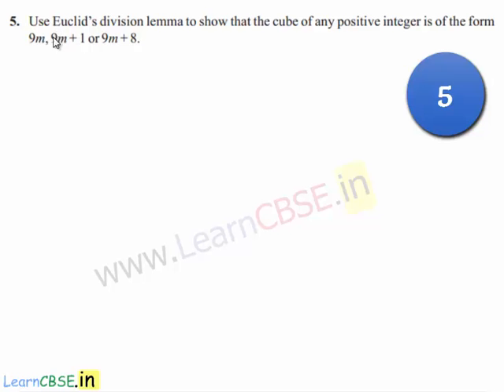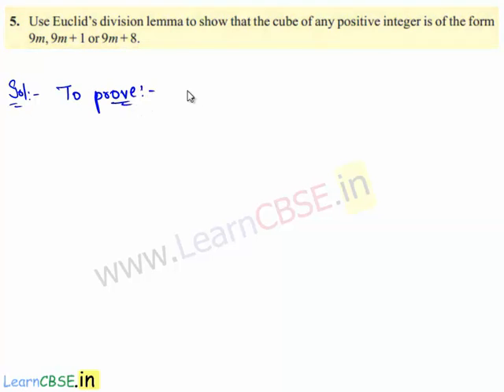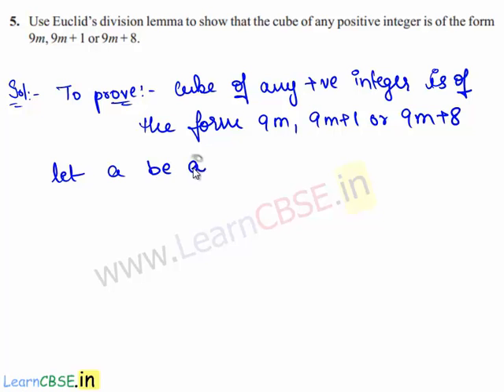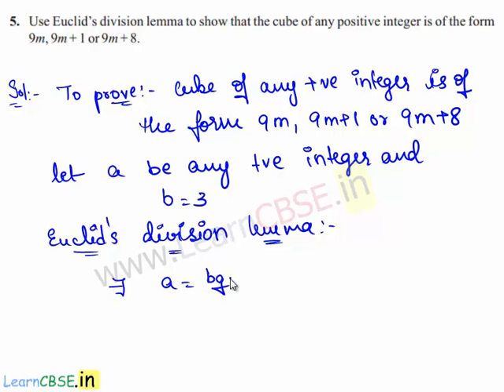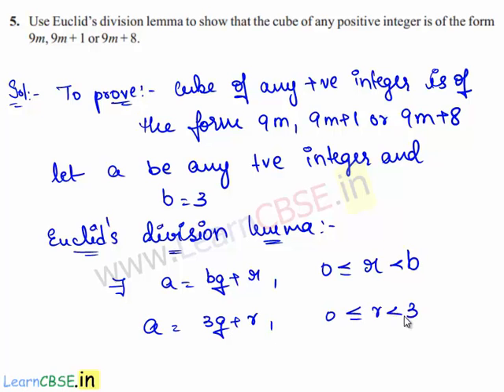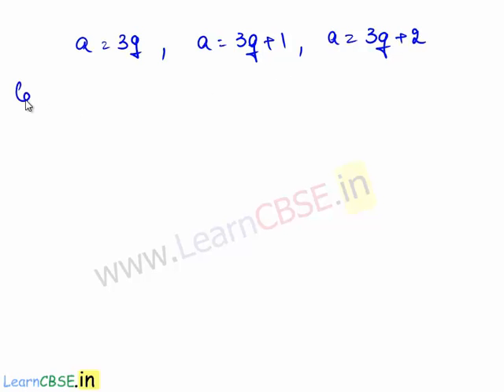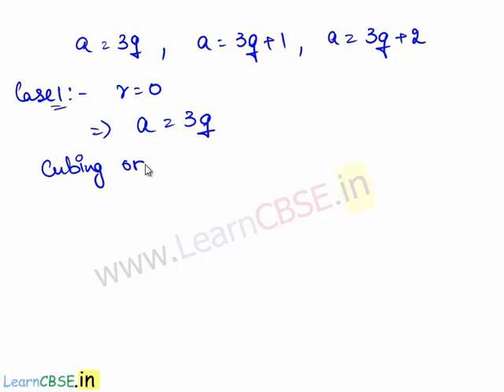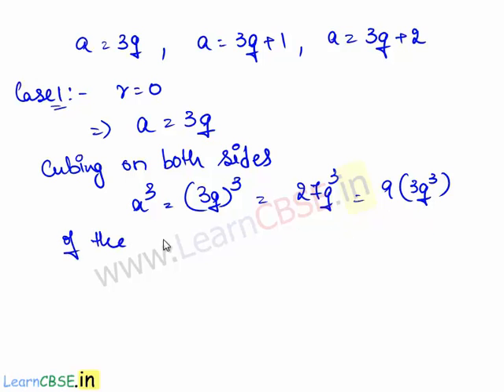NCERT Solutions for Maths CBSE Class 10 Real Numbers Ex 1.1 q5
This video demonstrates how to find HCF using Euclid’s division lemma or Euclid’s division algorithm.Statement of Euclid’s division algorithm and its appliction to solve word problems is illustratedin detail.Generalised results are proven by Euclid’s division algorithm.

Euclid’s Division Lemma :  Given positive integers a and b, there exist unique integers q and r satisfying a = bq + r, 0 = r is less than b.
A  lemma  is a proven statement used for proving another statement.

00:02 Q5. Use Euclid’s division lemma to show that the cube of any positive integer is of the form 9 m, 9 m + 1 or 9m + 8.
00:38 Note down the values of a , b in Euclid’s division lemma.
01:10 use Euclid’s division lemma
01:45 consider the case for r=0
02:36 Take r=1
04:38 consider the case for r=3

Euclid’s division algorithm is a technique to compute the Highest Common Factor HCF of two given positive integers. Recall that the HCF of two positive integers a and  b  is the largest positive integer d  that divides both a  and  b .

To find the HCF of two positive integers, say c and d, with c is greater than  d, followthe steps below:
Step 1 : Apply Euclid’s division lemma, to c  and  d . So, we find whole numbers,  q andr  such that c  = dq + r , 0  = r  is less than  d .
Step 2 : If  r  = 0,  d  is the HCF of  c and  d . If  r  not zero 0, apply the division lemma to  d  and  r .
Step 3 : Continue the process till the remainder is zero. The divisor at this stage will be the required HCF.

learncbse.in
NCERT solutions for CBSE class 10 maths  Real Numbers  Ex 1.1